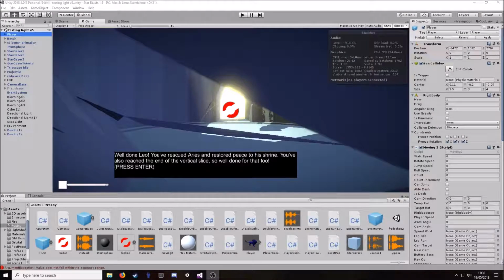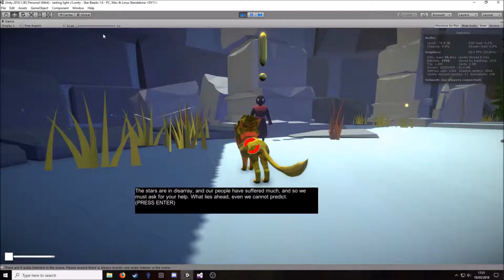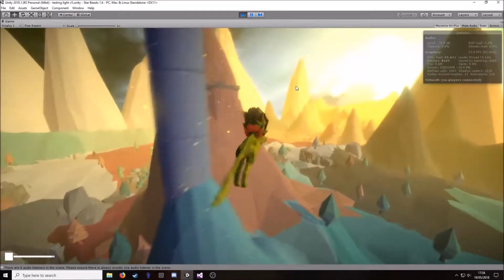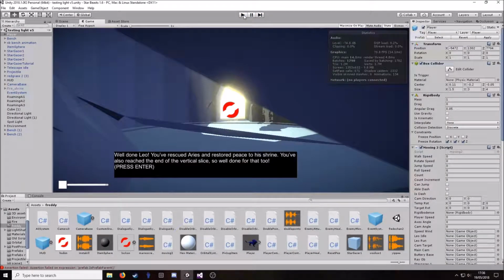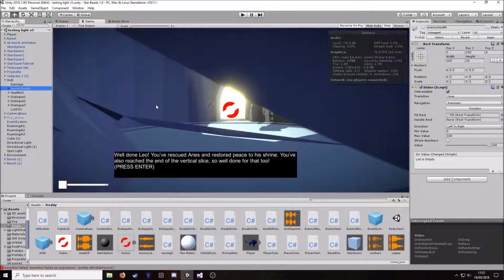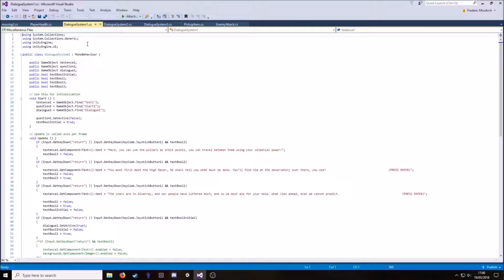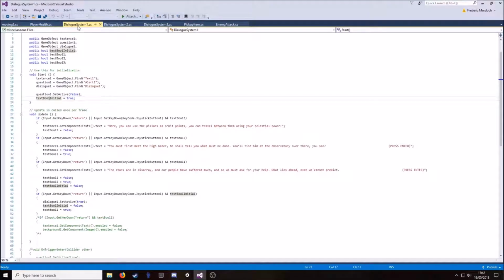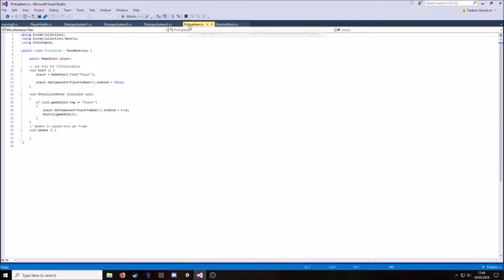Star Beasts Coding Walkthrough - Full Version 1.6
In this series, I walk you through the C# code for the vertical slice of Star Beasts. More details can be found here: